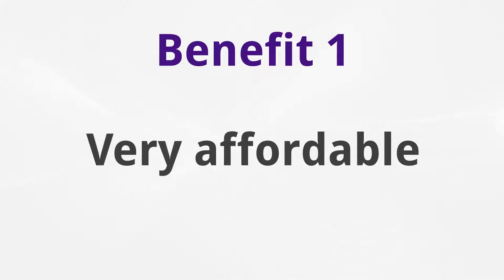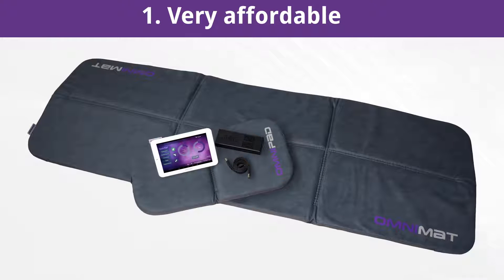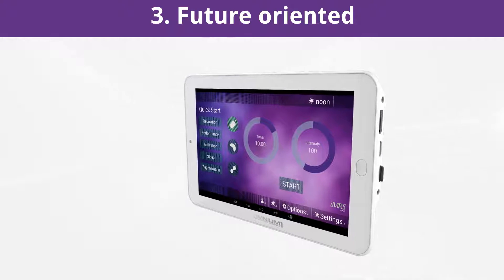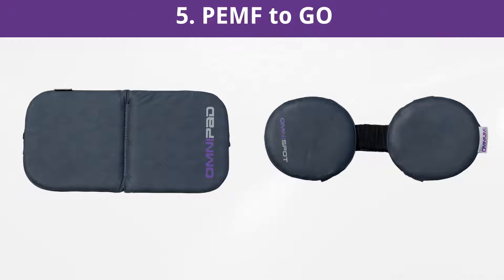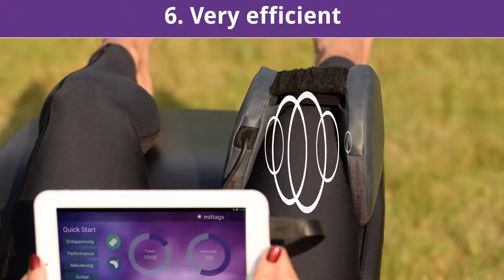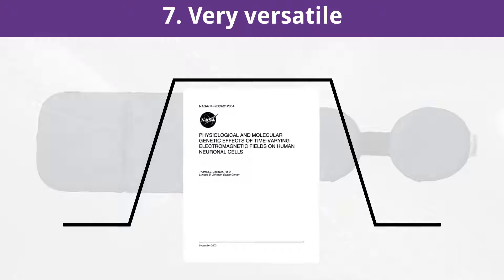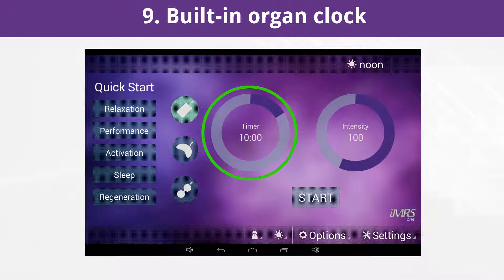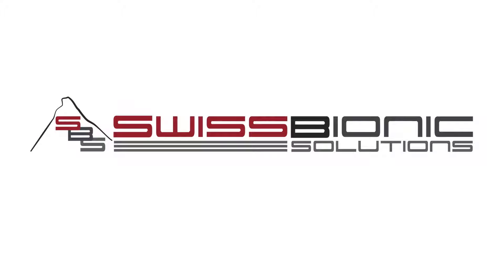Top 10 Benefits of the Omnium1 PEMF System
Top 10 Benefits of iMRS Omnium1 PEMF System for personal home use.